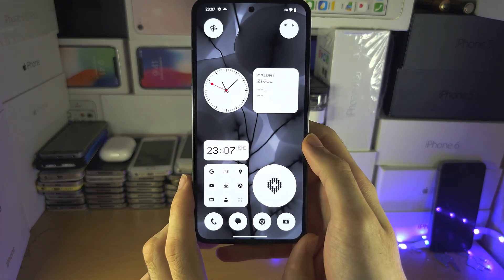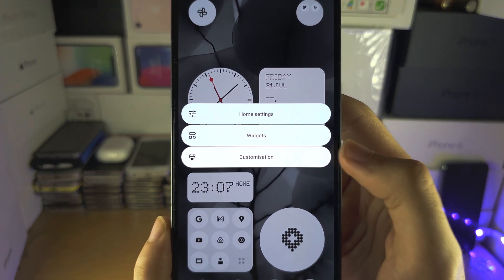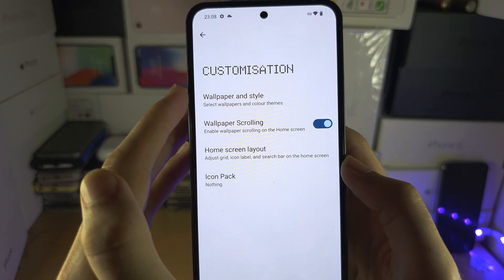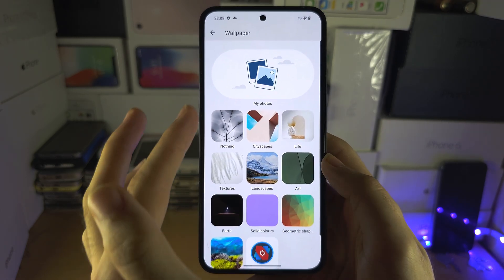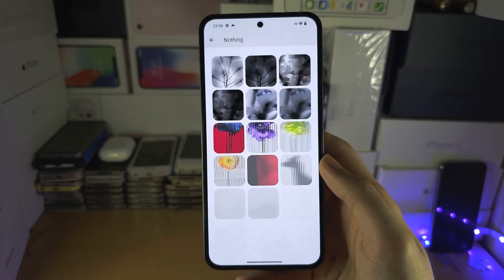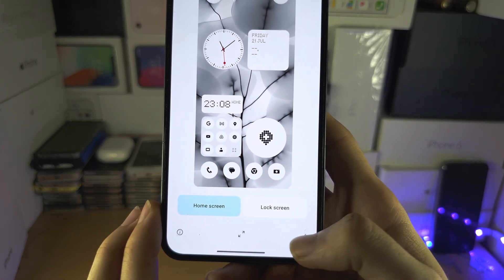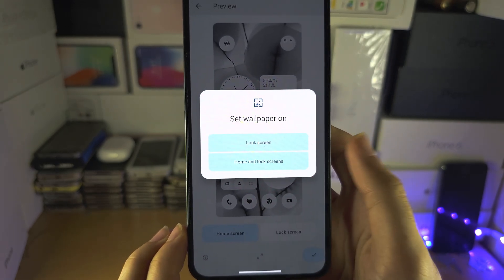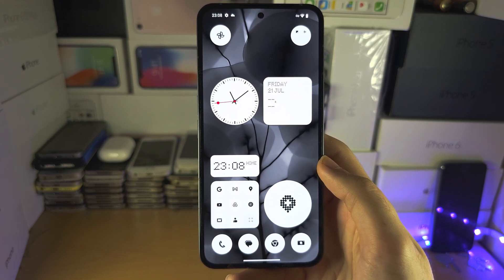ANY Nothing Phone How To Change Wallpaper!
Learn how to change wallpaper on Nothing Phone